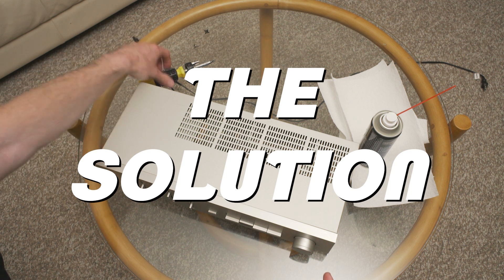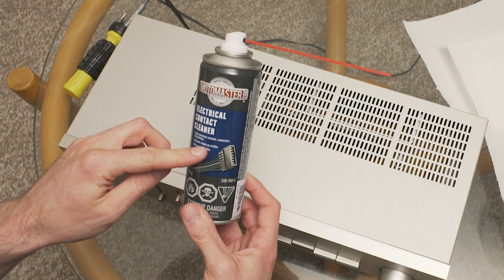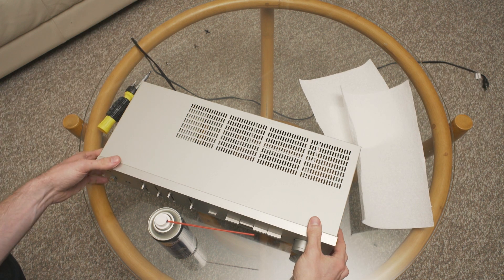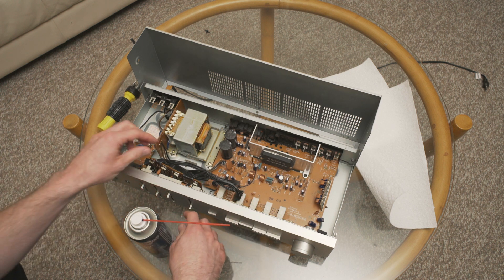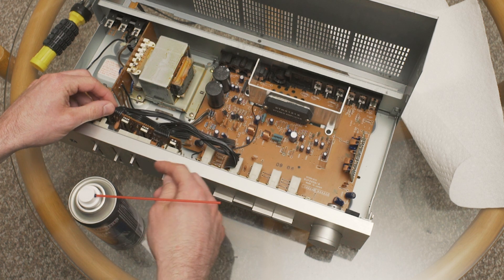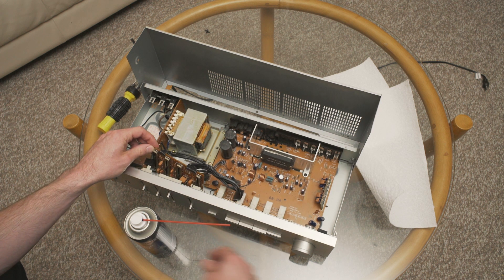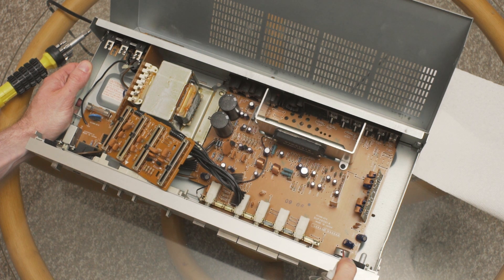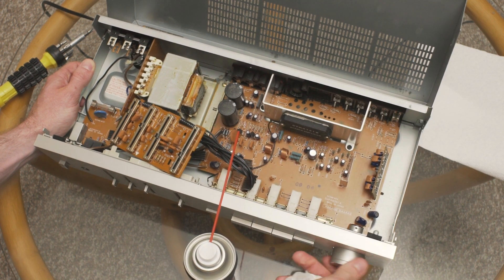How to fix your crackling or hissing speakers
When playing music do you get hissing, crackling, pops, or audio cutting out from your speakers? This is really common especially with older speakers and amps/receivers. Dust and dirt builds up over time inside the equipment and causes problems, namely on the volume knob known as a potentiometer. The amp that I use for my record player could barely get any audio out, and when it did it was only through one speaker! Now it's working great.

Here's how to get your equipment sounding like new again.